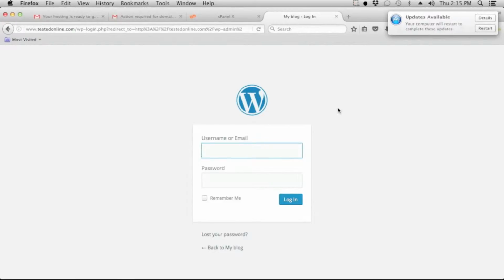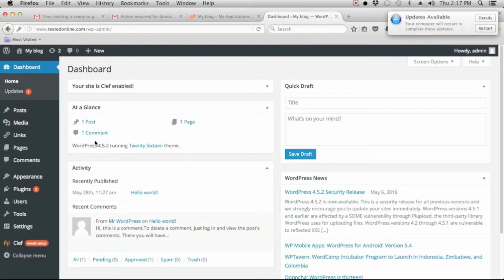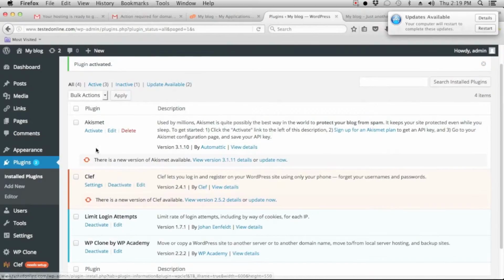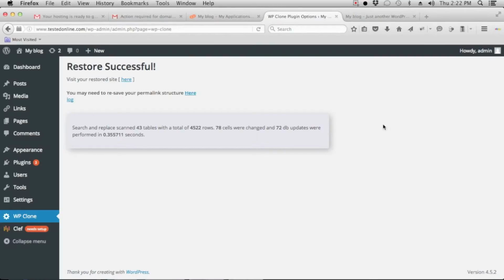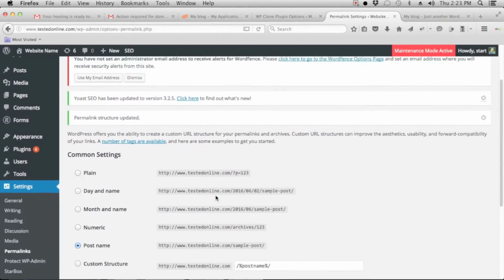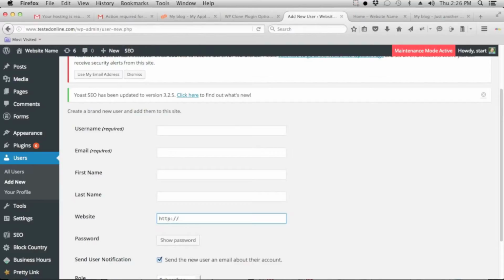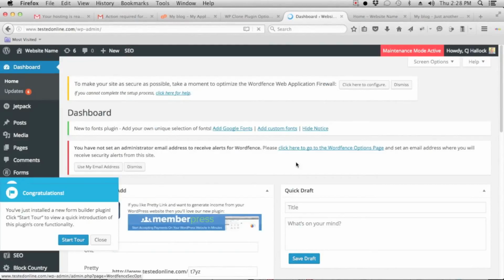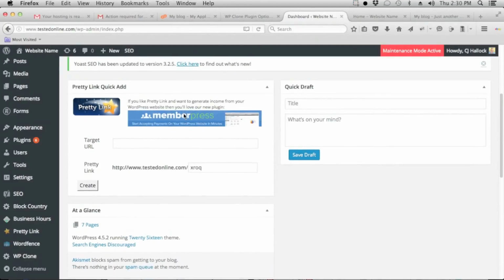Website Design Tutorial Backup Install & More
In this video I'm going to walk you through how to login to WordPress along with a lot more.  One of the first things we are going to do is create a new user and delete a user within the WordPress Dashboard. We are going to walk through how to install a WordPress Plugin.  After we install a wordpress plugin we are going to install a backup with all the plugins and pages you will need to get started building your website.
The last thing we are going to go over in this video is a brief WordPress Dashboard walkthrough.